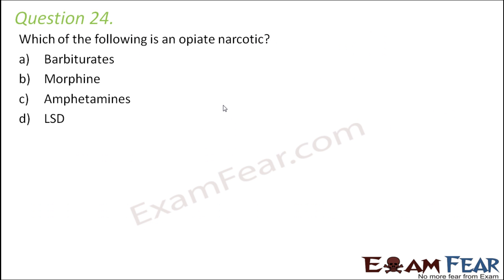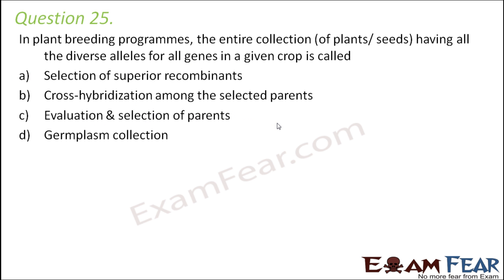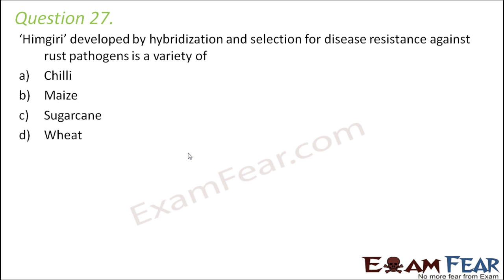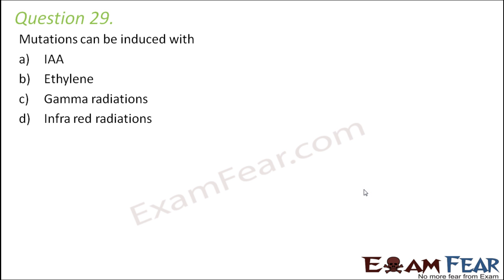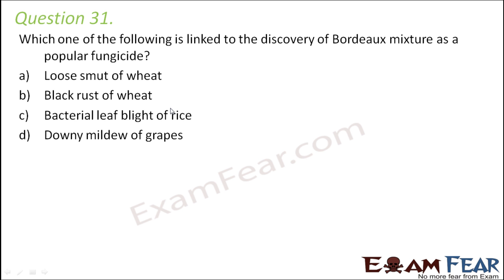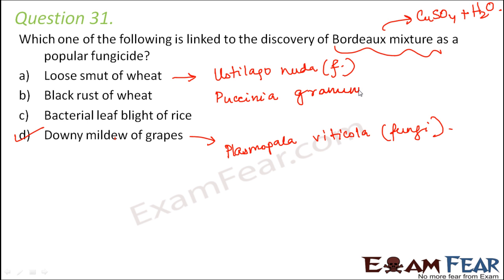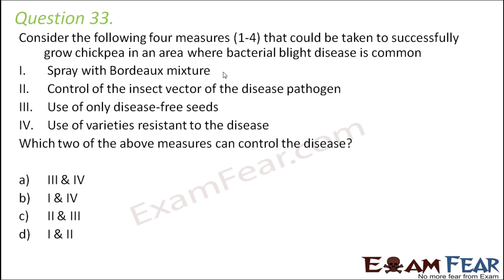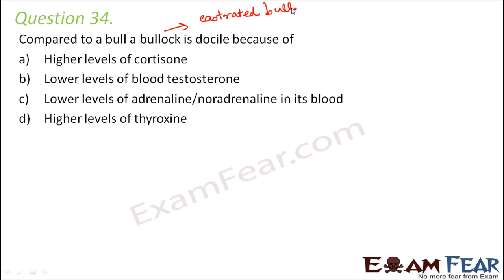NEET Biology Human Health : Multiple Choice Previous Years Questions MCQs 4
These NEET Bio videos are helpful in coaching students of class 11 & 12 for NEET / AIPMT /AIIMS / other medical entrance exam preparation. These free study materials will help you to crack NEET examination. It covers Bio concepts, solutions, important topics, tips & tricks, Mcqs , Sample Paper and Previous Year Questions. You can refer examfear.com for NEET notes, online test and important Question. This video lecture is in addition to CBSE Board level NCERT Books based video lectures on Biology.